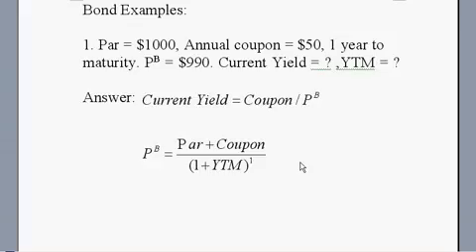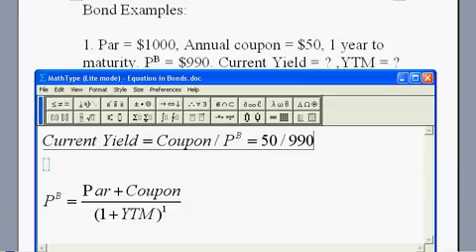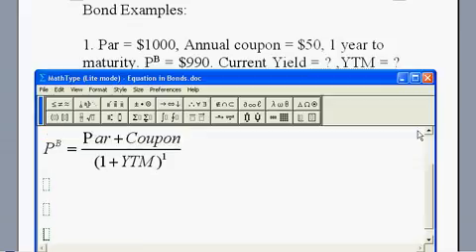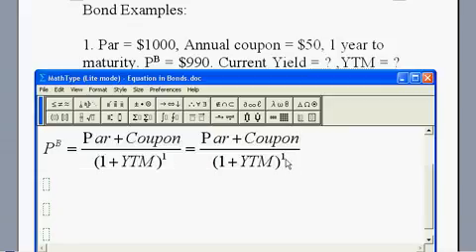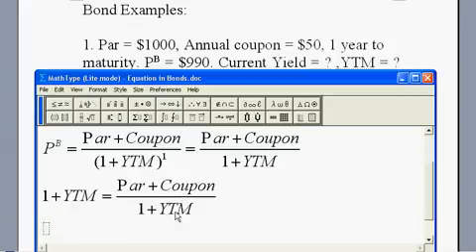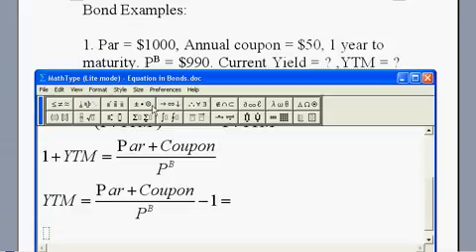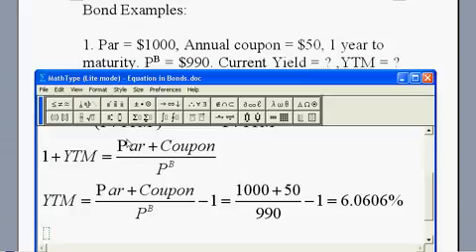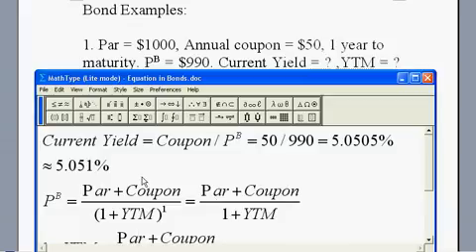Test title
Test description